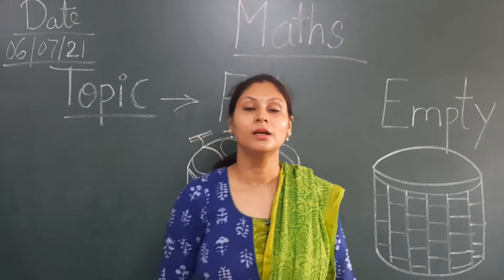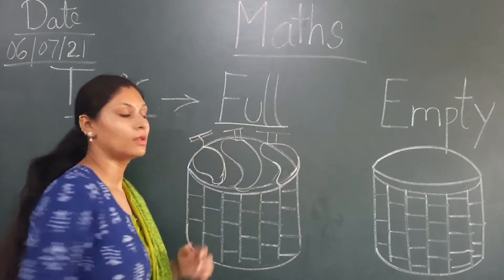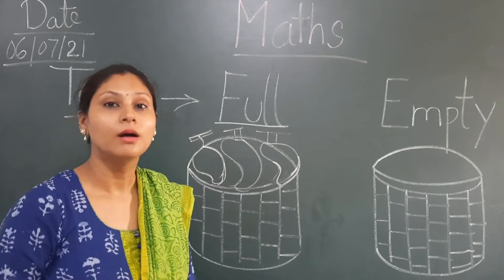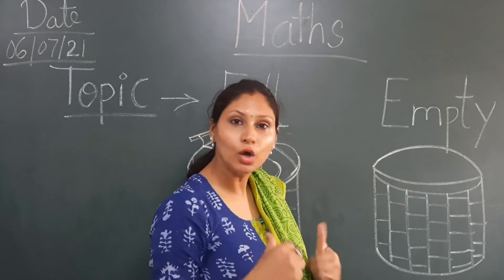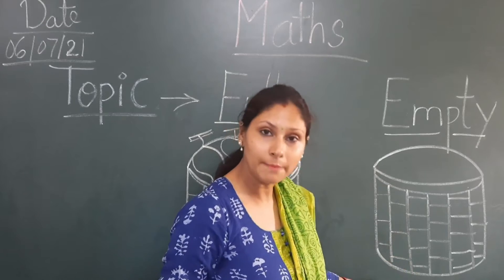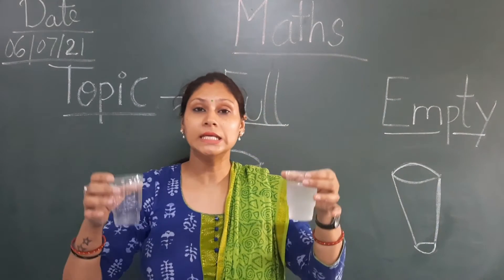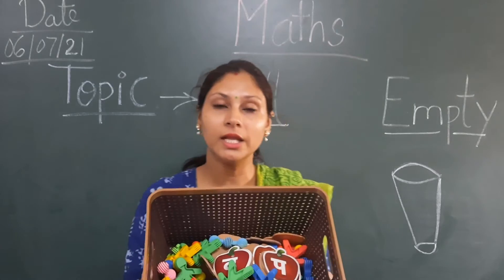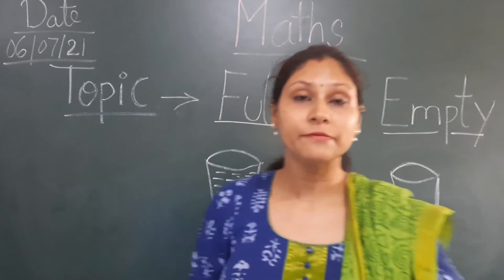PG Maths 6 July 21